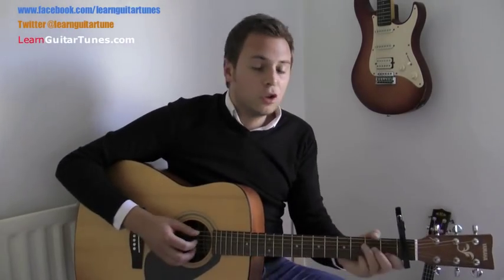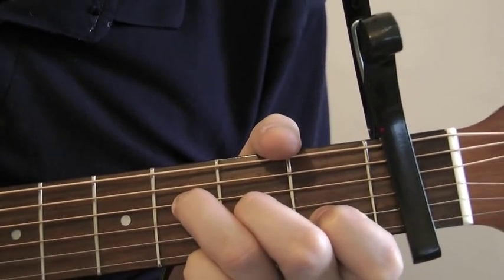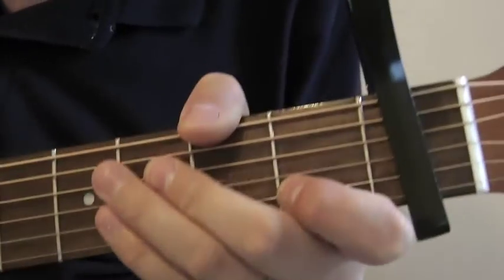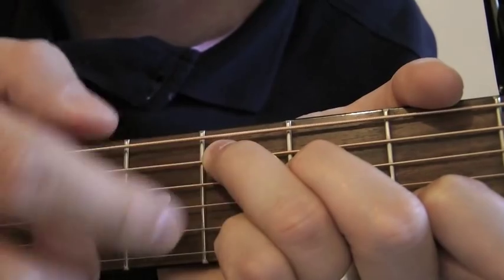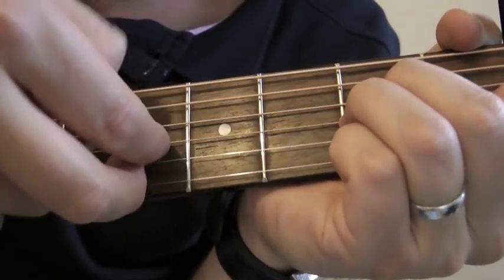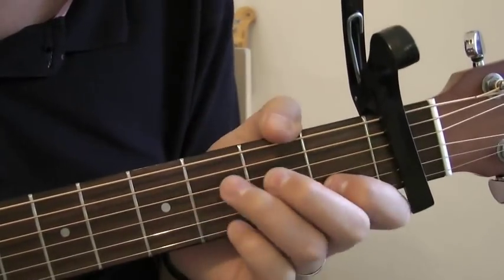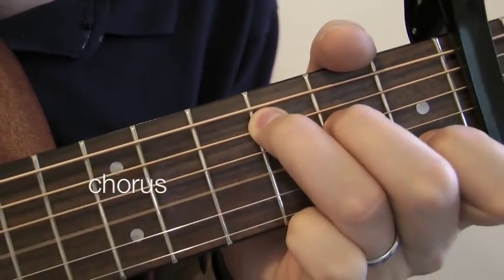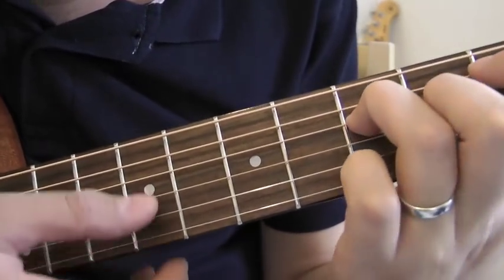Bon Iver - Holocene - Guitar Lesson - How To Play Holocene - Bon Iver - Holocene Bon Iver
I cover different versions of Holocene, picking and how to play Holocene.  I will also show you how to play Holocene without the capo, if you like this check out my lesson on Skinny Love.

Jack Long
Learn Guitar Tunes